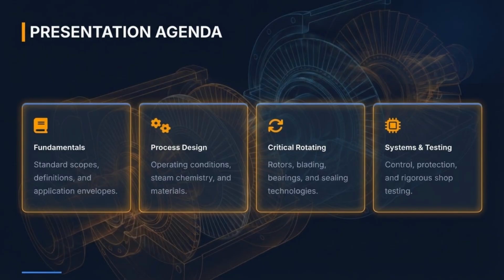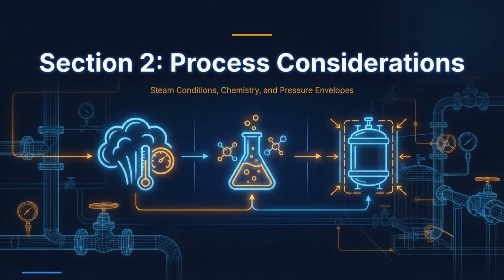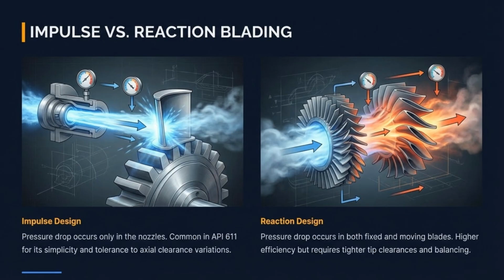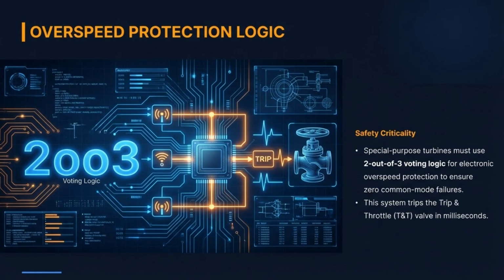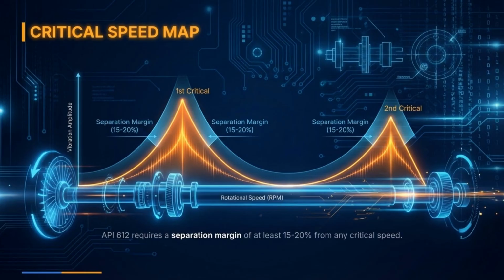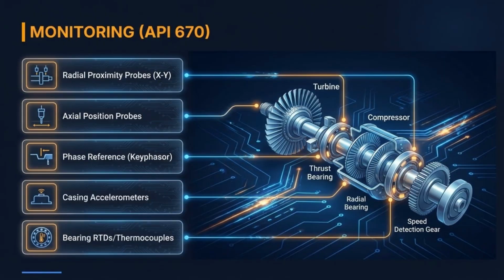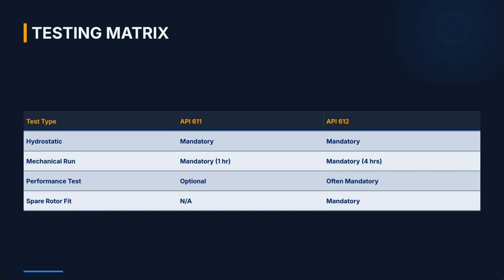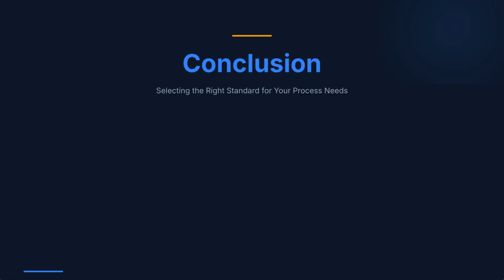API 611 and 612 Standards Selection in Oil and Gas Industry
A comprehensive in-depth features of the two standards for selection process. Best for Process, Mechanical and Instrumentaion engineers / professionals